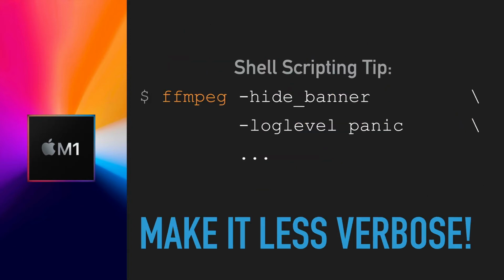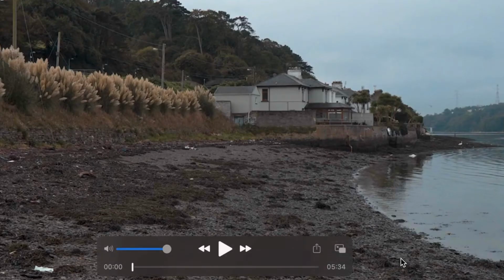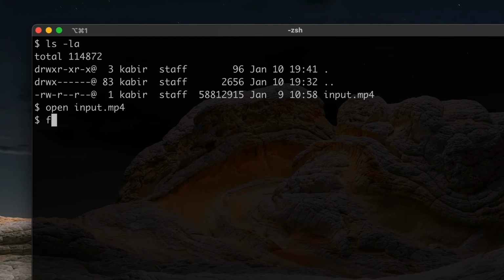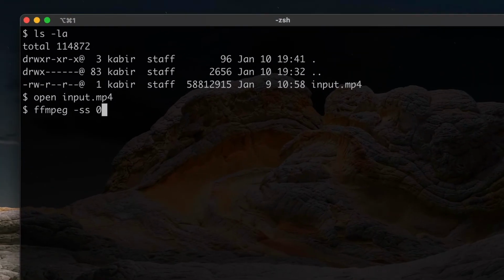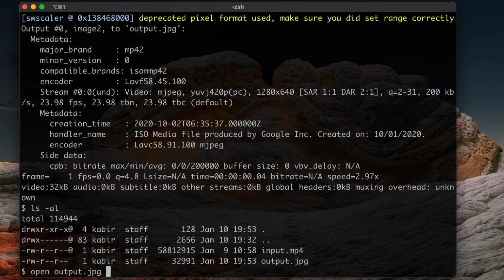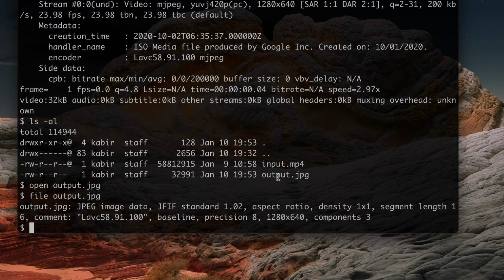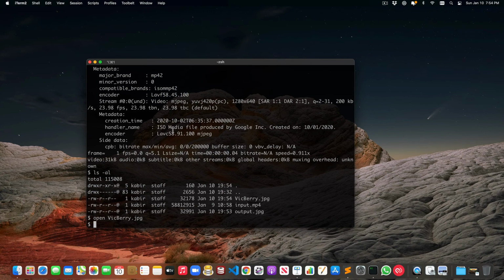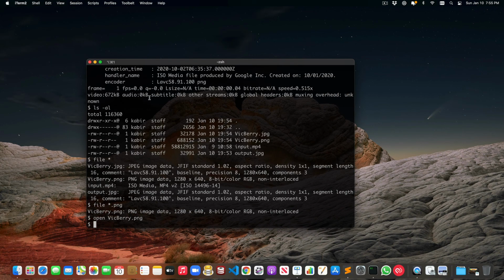Get Images from Videos from Mac Command Line (terminal)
FFMPEG⁠—the Swiss Army Knife of Audio/Video/Image files for the Mac Mini M1 command line— is a breeze to work with if you install it via homebrew.

In this video, I show you how to use FFMPEG from the macOS command line to extract images from video files.

If you haven't already installed HomeBrew⁠—the Missing Package Manager for macOS⁠—you can first follow the video below: